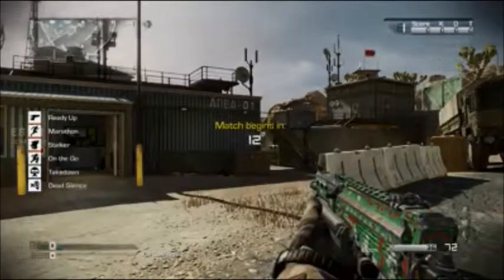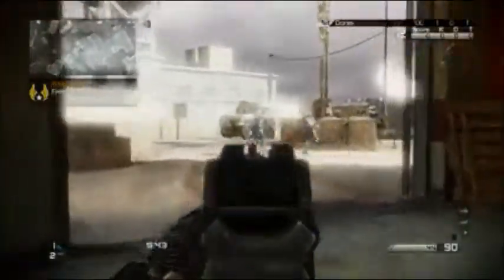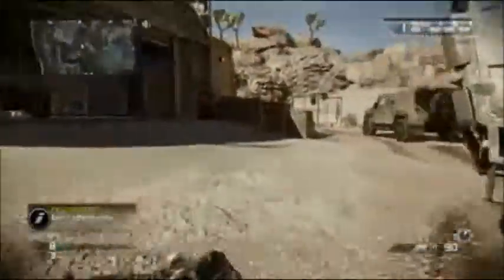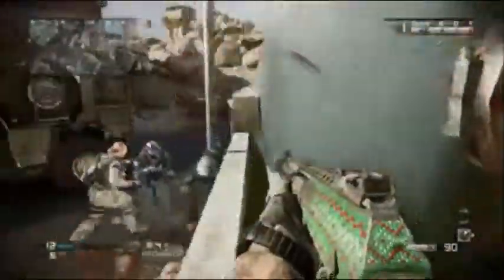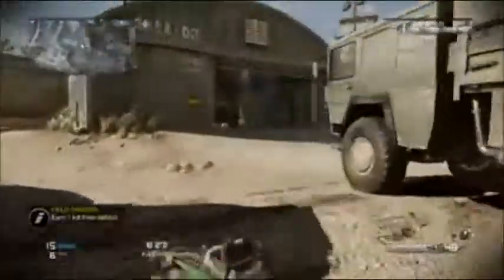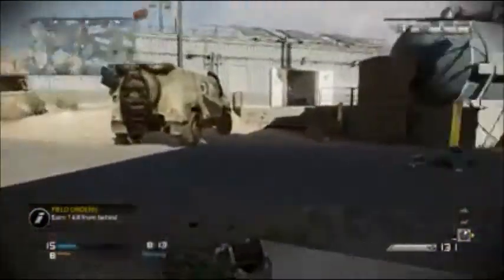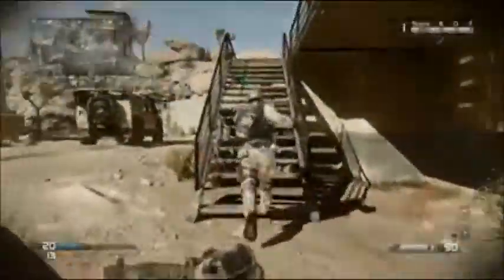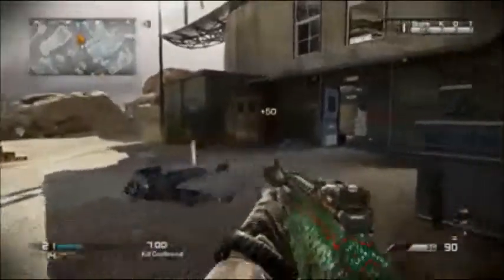Call of Duty: Ghosts - Gun Guide Under 4 Minutes #1 (COD Ghosts Gameplay)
gaming chaneel